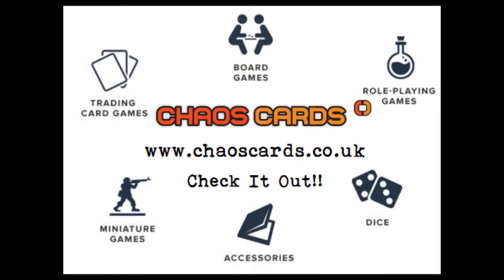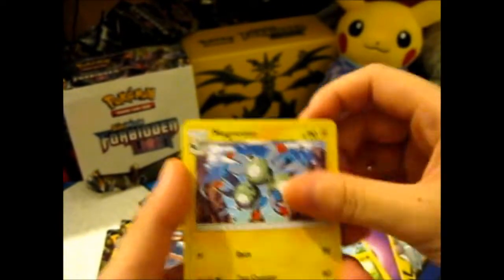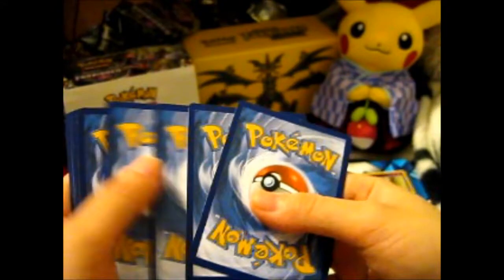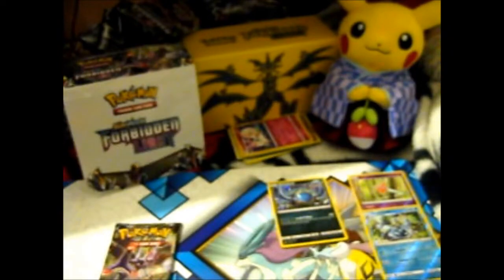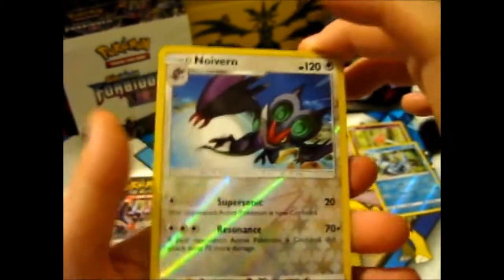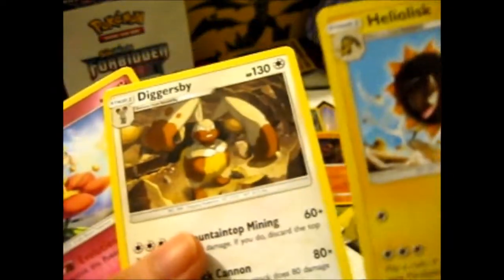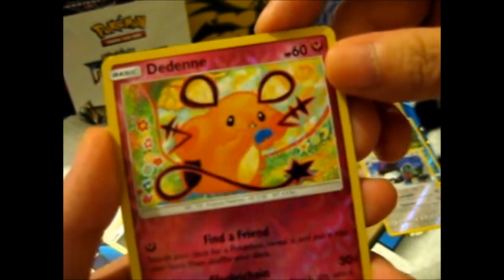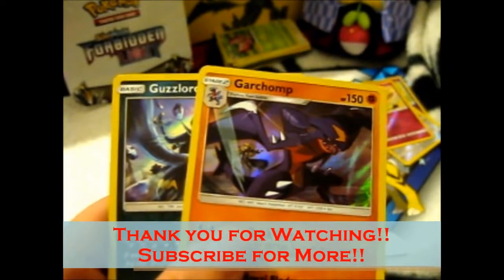Pokémon SM6 Booster Box Opening Part 7